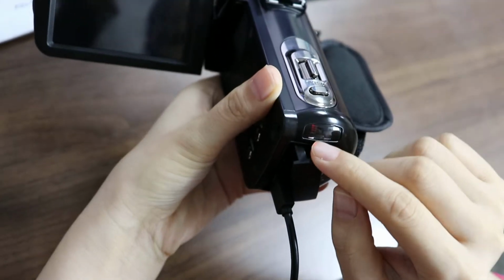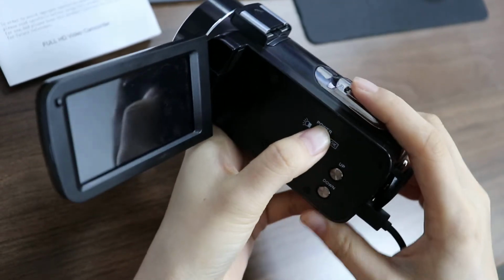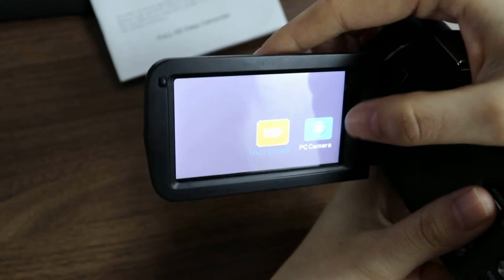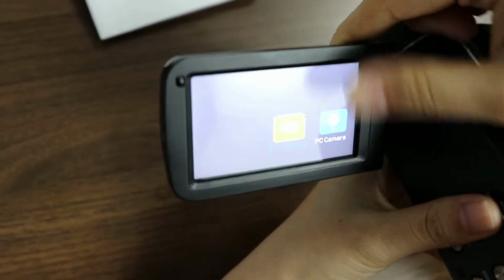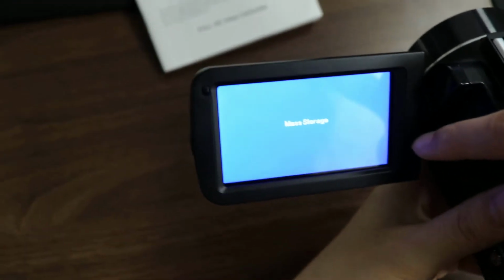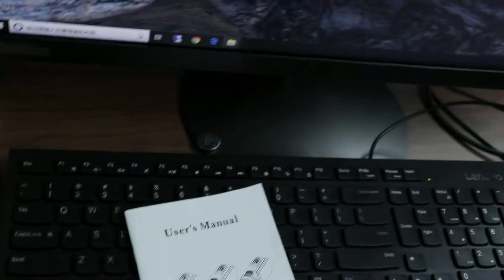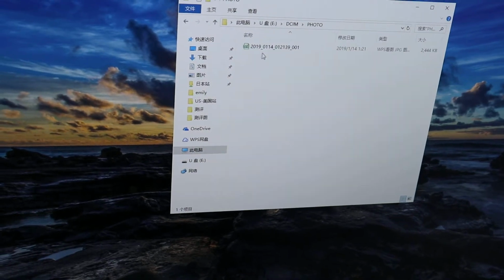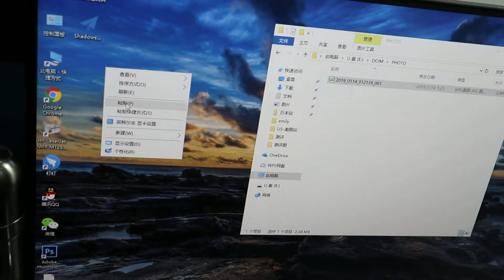3051 - How to Copy files to your computer?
Step 1: Connect your camera with your pc or computer by USB.
Step 2: Press Power Button to turn on the camera. There are two options: “Mass Storage”and “PC Camera”
Step 3: Press “ok” button to choose “Mass Storage”, then the screen shows “Mass Storage”, that means the camera work as U Disk in your computer, and you can copy files to your computer, then to watch it or upload.
Note: If you choose “PC Camera”, the camera will work as webcam.